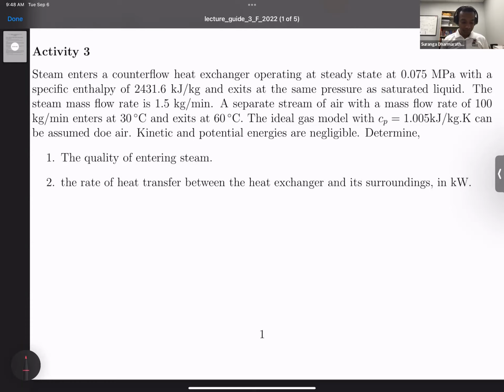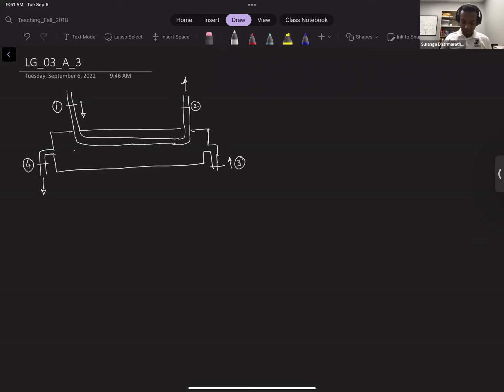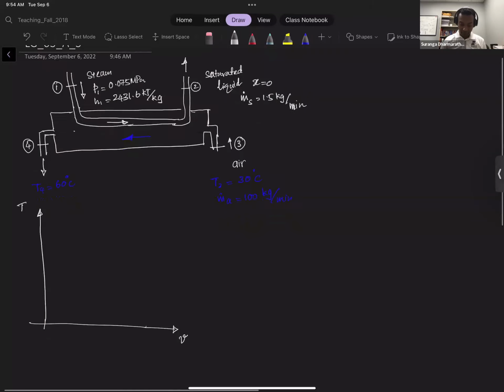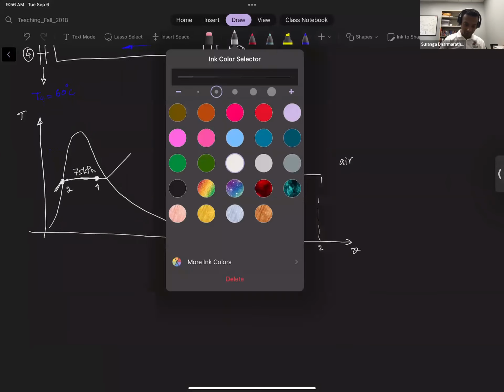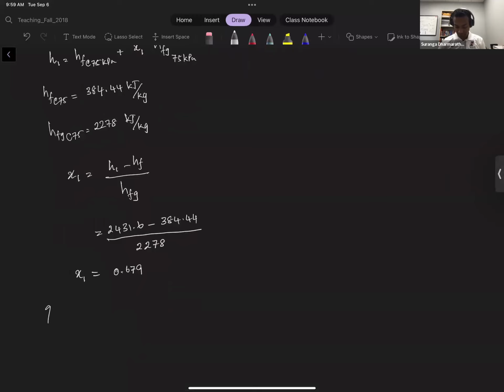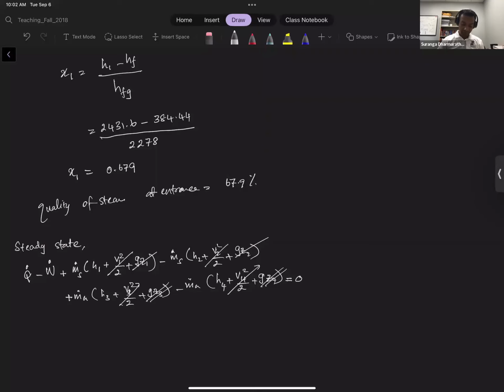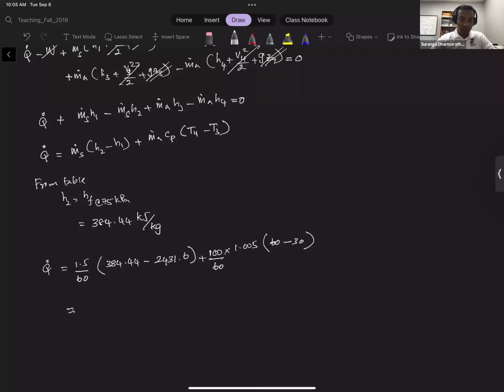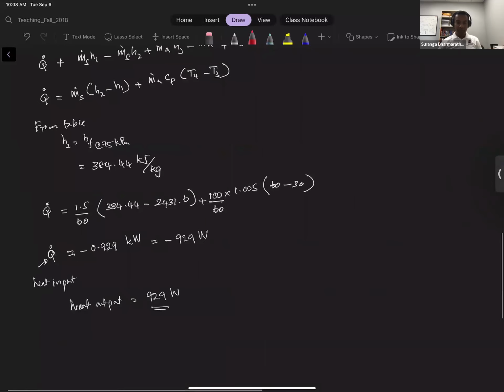Thermodynamics II Open System Problem 3